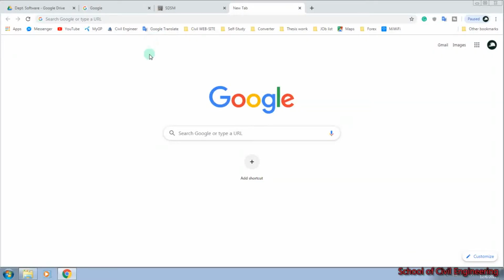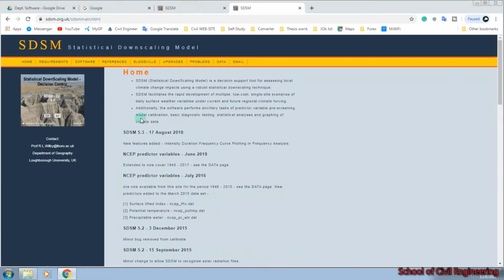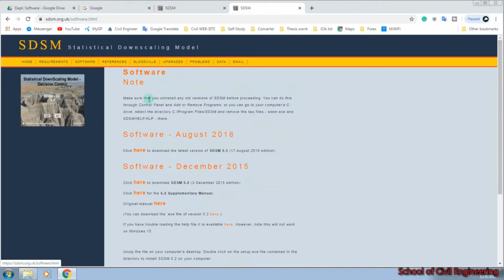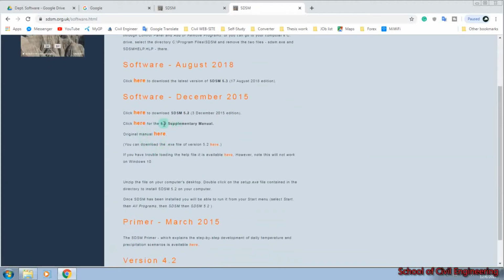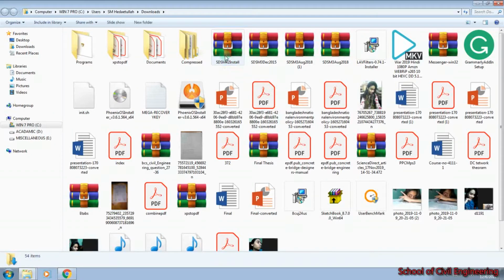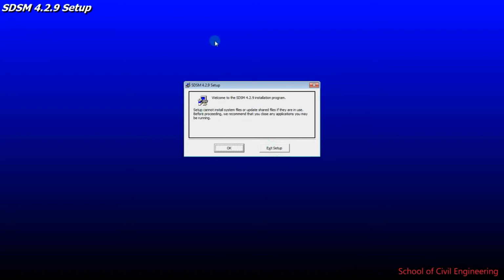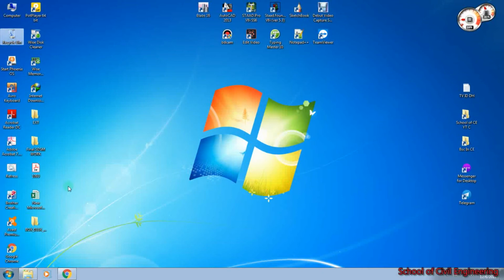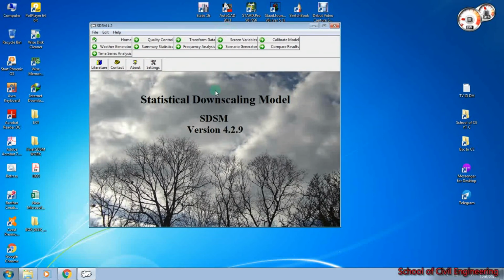How to Download Statistical DownScaling Model Software | SDSM 4.2 | SDSM 5.2 | SDSM 5.3 download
Learn the Statistical DownScaling Model (SDSM) with this comprehensive tutorial playlist. Covering climate data analysis, downscaling techniques, and step-by-step implementation, these tutorials are perfect for beginners, researchers, and professionals in environmental science and climate studies. Watch now to master SDSM for accurate climate modeling!